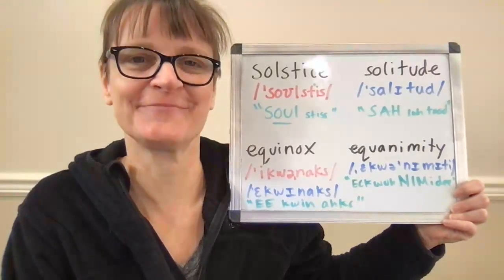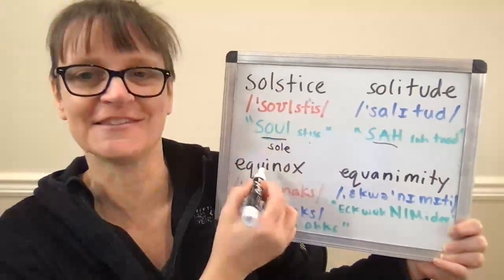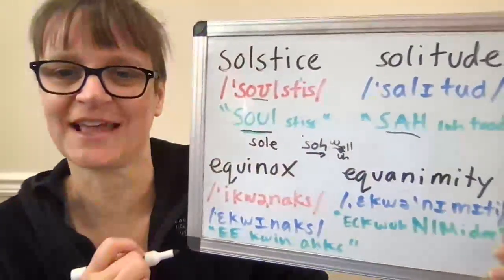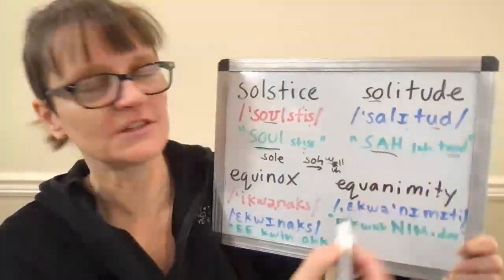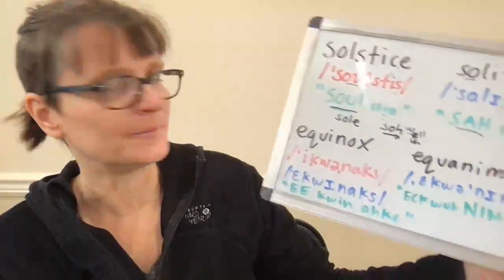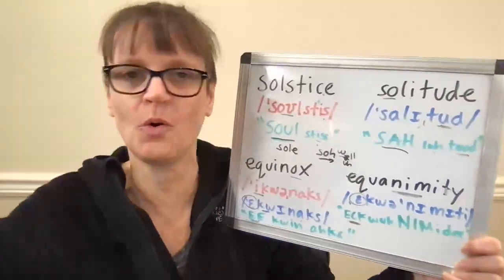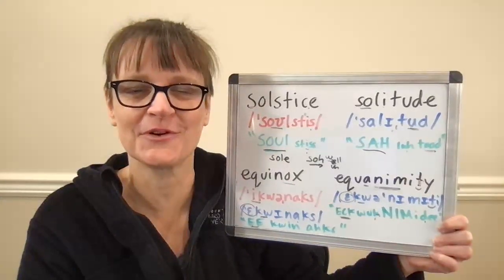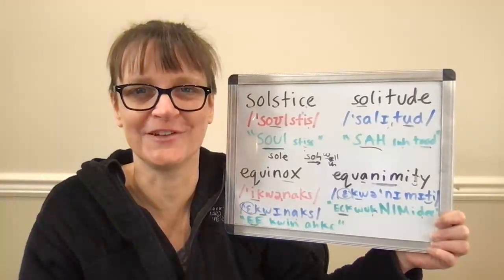How to Pronounce Solstice, Solitude, Equinox and Equanimity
Do you find it difficult to pronounce words like Solstice and Equinox? The secret isn't just in the letters—it's in the rhythm and the hidden vowel shifts.

In this American English pronunciation lesson, we look at four words that share common themes but follow very different phonetic rules.

What you’ll master in this lesson:

    The "O" Vowel Shift: Why the 'O' in Solstice sounds like "Soul," but the 'O' in Solitude sounds like "AH."

    Syllable Stress: Learn why Equanimity is one of the most mispronounced words and how to find the "Nim" anchor.

 How to handle the tricky "QU" (KW) sounds in Equinox.

    Flap T vs. Aspirated T: When to use a crisp "T" and when to turn it into a light "D" sound for better fluency.

Understanding these patterns will help you beyond these four words—it will give you the tools to analyze any new English word you encounter.

Instructional Diagram

To better understand the movement of your mouth for the "O" diphthong found in Solstice, refer to this vowel movement chart:
In this video, Christine Dunbar from SpeechModification.com celebrates the solstice by breaking down the pronunciation of four related yet phonetically distinct words: Solstice, Solitude, Equinox, and Equanimity. You will learn how to navigate the tricky "O" sounds, where to place your syllable stress, and how to master the American "Flap T" to sound more like a native speaker.

0:00 – Introduction: Happy Solstice! Today’s vocabulary preview.

0:25 – Solstice: First syllable stress and the clear "O" diphthong.

0:55 – The "L" Challenge: How to transition smoothly from "O" to the Dark L.

2:05 – Solitude: Why the "O" changes to an "AH" sound (Stress vs. Reduction).

3:04 – Pronouncing the final syllable: The aspirated "T" and "OO" in Solitude.

3:15 – Equinox: Two correct ways to pronounce the first vowel (E vs. EH).

3:57 – Equanimity: Shifting stress to the "NIM" syllable.

4:20– The American "Flap T": How "ITY" sounds like "IDI."

4:55 – Practice Sentences: Using solstice and solitude in context.

5:49 – Conclusion: Why English spelling is misleading and how to improve.